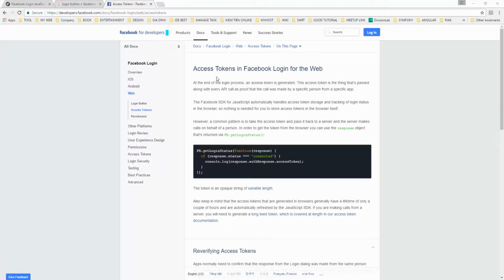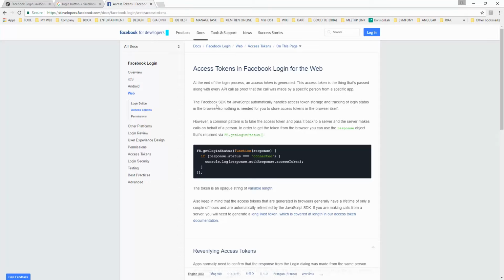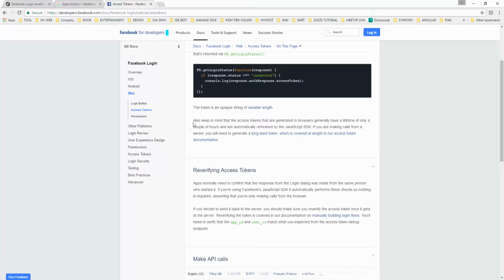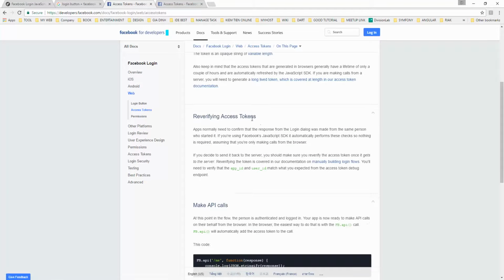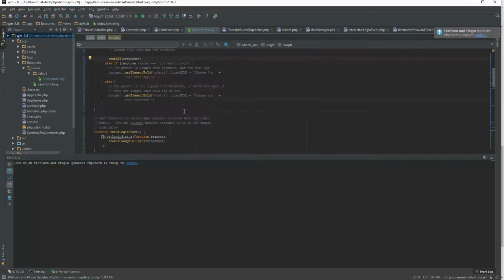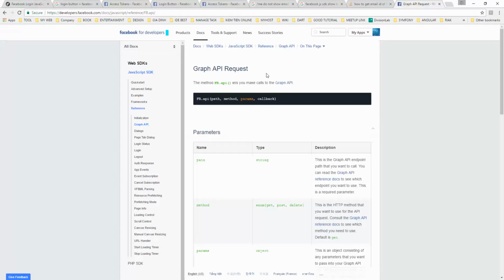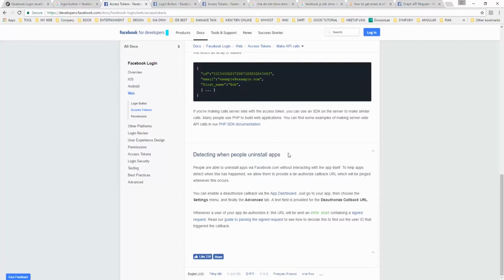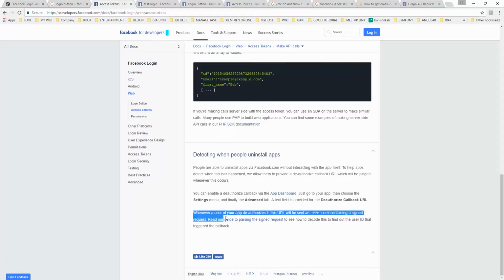Access Token in facebook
Access Tokens in Facebook Login for the Web.

I like to study together. If you think like me please contact as below. Thanks for your watching.

www: mydeveloper.info